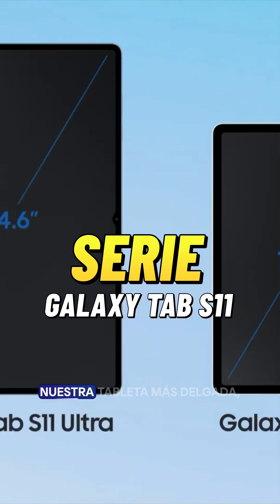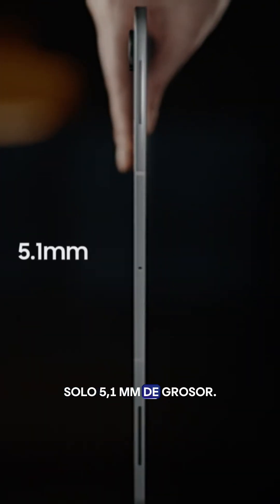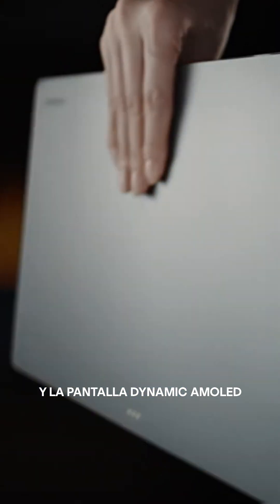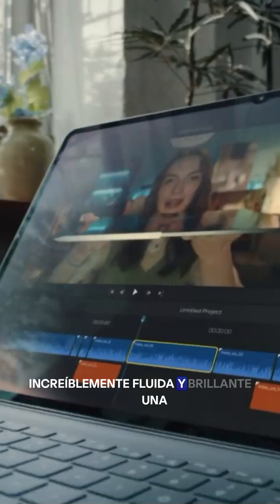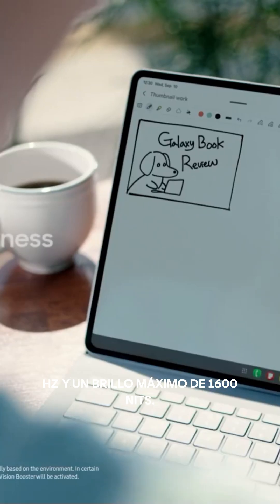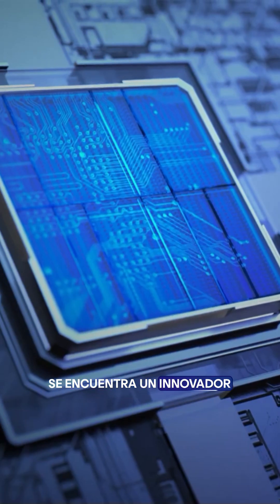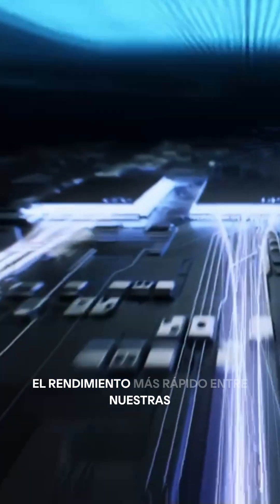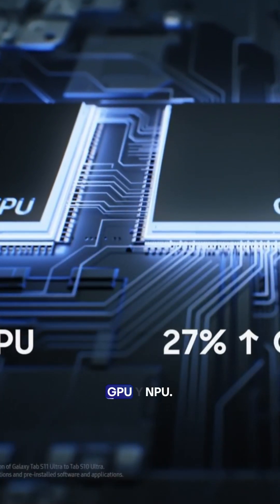🔥 Galaxy Tab S11: la nueva serie de tablets Samsung en 2025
La nueva **serie Samsung Galaxy Tab S11** ya está aquí con mejoras en rendimiento, pantalla y productividad que la convierten en una de las tablets más completas del 2025.

📌 Lo más destacado:
✨ Pantallas AMOLED de alta resolución
⚡ Procesadores de 3nms de última generación
✍️ Compatibilidad con S-Pen mejorado
🔋 Gran autonomía para trabajo, estudio y entretenimiento

¿Será la Galaxy Tab S11 la nueva reina de las tablets Android?

GalaxyTabS11 SamsungGalaxy TabletsSamsung GalaxyTab2025 Tecnología, Samsung colombia, Serie Galaxy Tab S11, Colombia, gadgets, Samsung colombia, 2025

TECHcetera es un canal donde encontrarás reseñas y consejos. La tecnología al alcance de tu mano con un lenguaje sencillo.